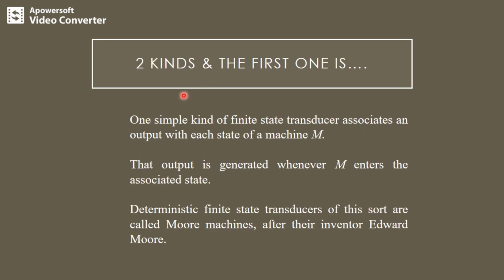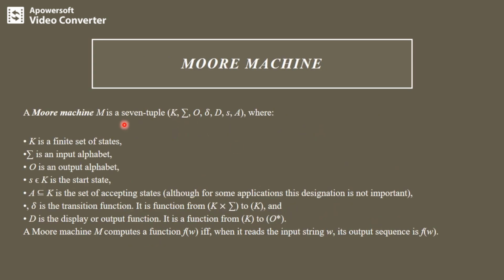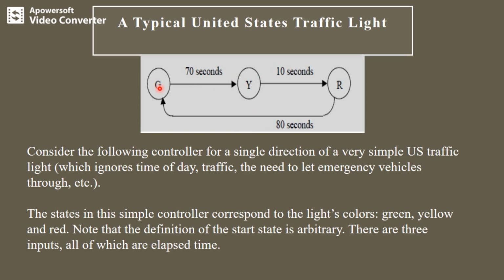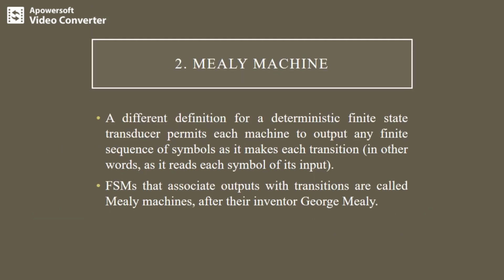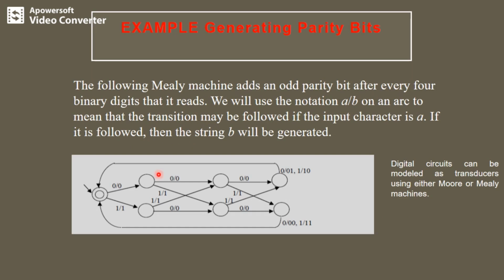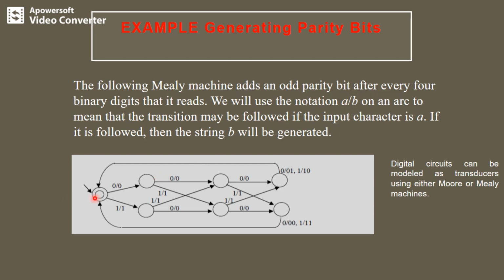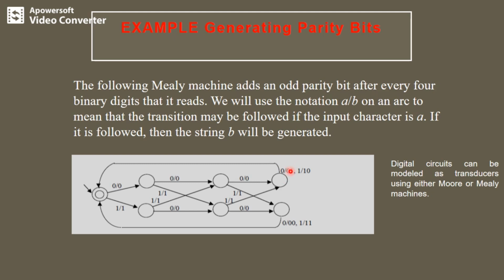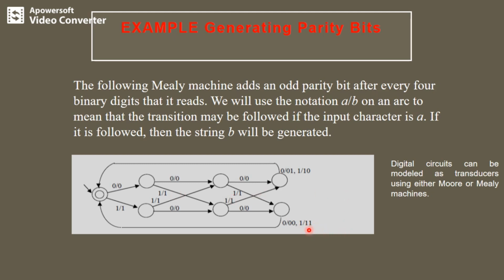VTU ATC 18CS54 M1 L7 FINITE STATE TRANSDUCERS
You can find the explation with example on MEALY MACHINE & MOORE MACHINE.

Name:  Geethalaxmi
Department :  Information Science & Engineering
Semester:  5